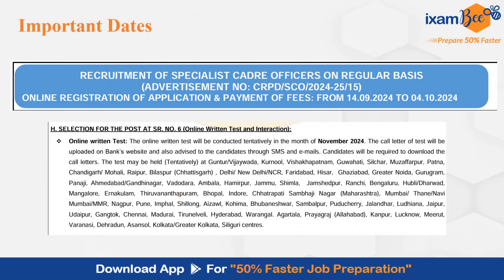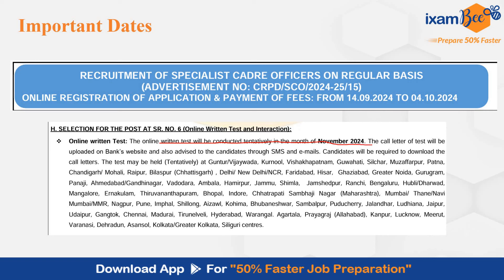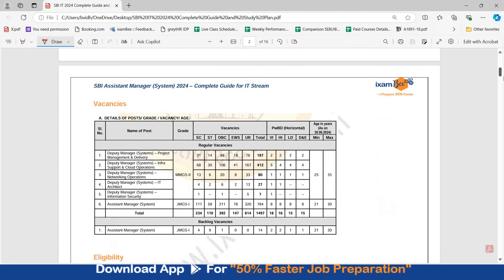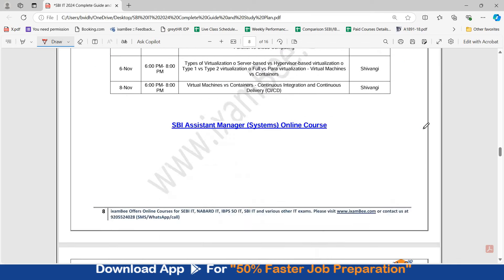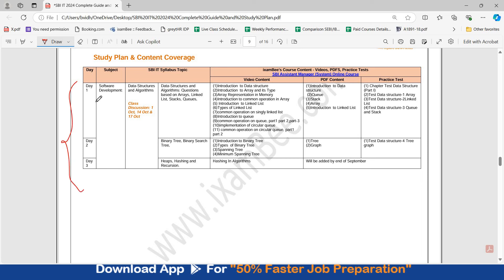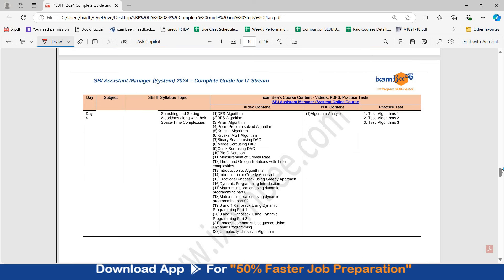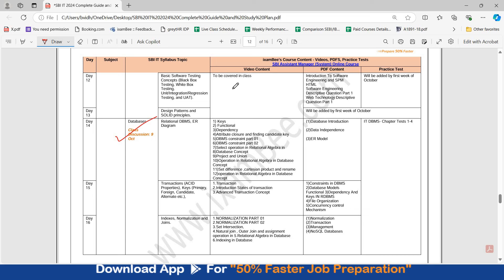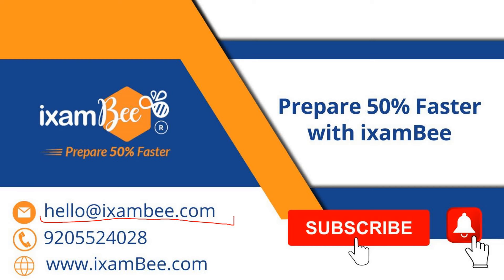SBI SO IT 2024 Preparation Guide || Best Study Plan & Tips || By Vidhika Mam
Are you getting ready for the SBI SO IT 2024 exam? In this video, Vidhika Mam provides a step-by-step study plan to help you excel in your preparation! Whether you’re just starting or revising your syllabus, this guide covers everything from important topics, time management, and exam tips to maximize your chances of success. Don't miss out on essential strategies to crack the SBI SO IT 2024!

SBI SO IT | SBI SO IT 2024 | SBI Specialist Officer preparation | Study plan for SBI SO IT | How to prepare for SBI SO IT exam | Best strategy for SBI SO IT 2024 | Banking exams 2024 | IT specialist officer exam preparation

, we will get back to you soon